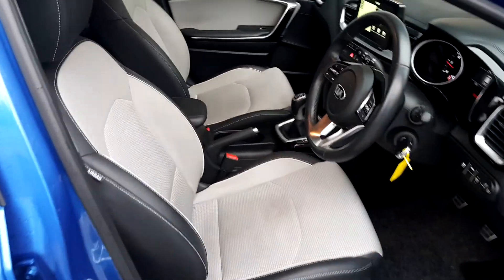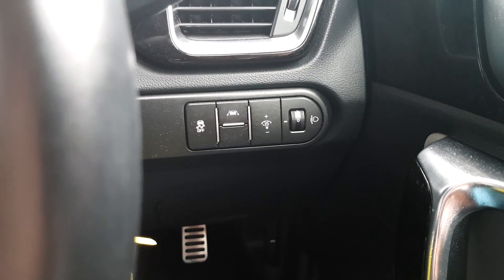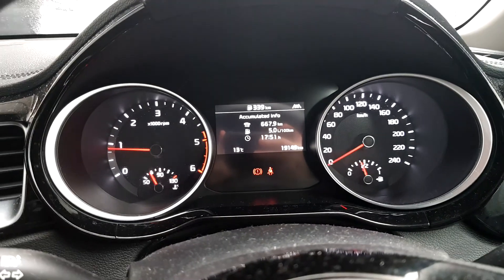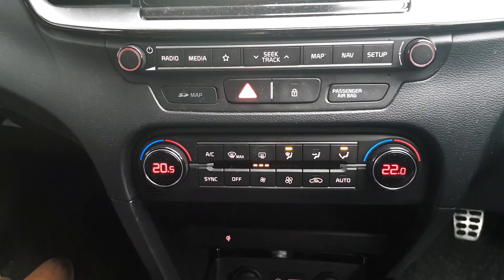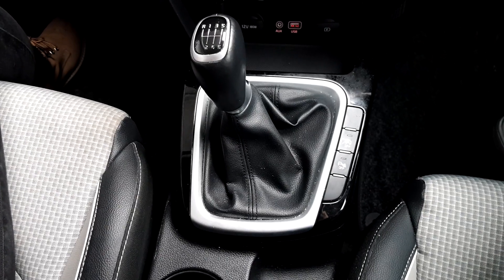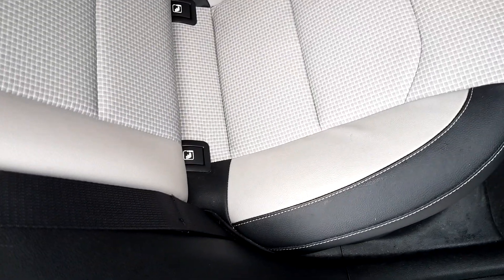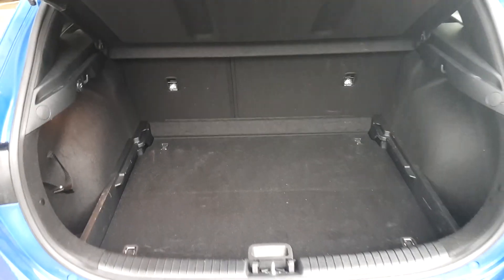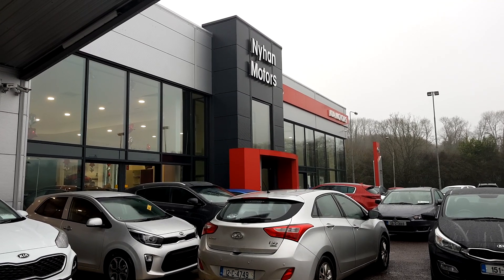191c928 - 2019 Kia Ceed Ceed 1.6L